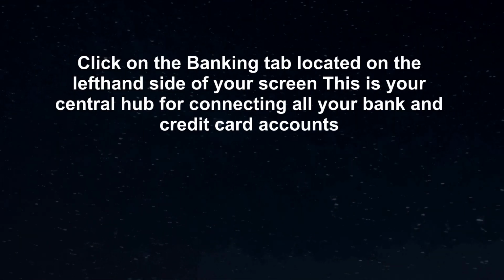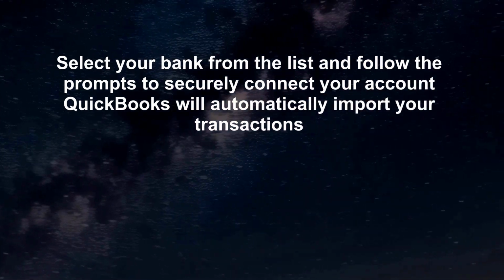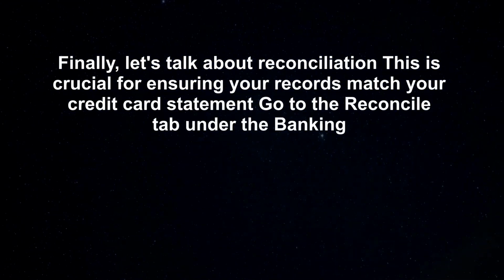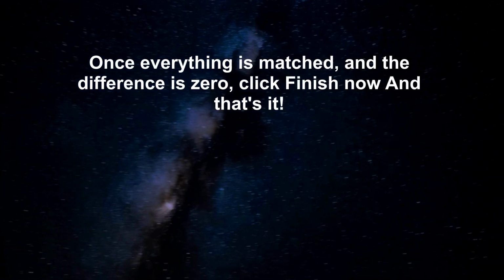HOW TO ENTER CREDIT CARD TRANSACTIONS IN QUICKBOOKS ONLINE - Julia'sTutorials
HOW TO ENTER CREDIT CARD TRANSACTIONS IN QUICKBOOKS ONLINE provides a clear guide on how to accurately record credit card transactions in QuickBooks Online, ensuring your financial records are up-to-date and precise. This tutorial covers connecting your bank feed, manually entering transactions, and reconciling your credit card statements to maintain accurate bookkeeping.

00:00 Intro
00:06 Connecting Your Credit Card Account
00:16 Manually Entering Transactions
00:31 Reconciliation